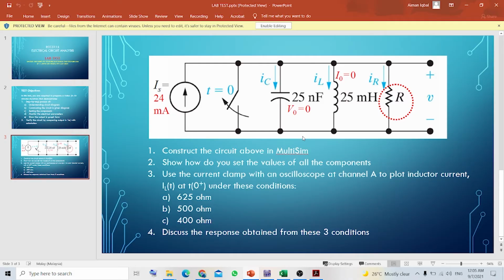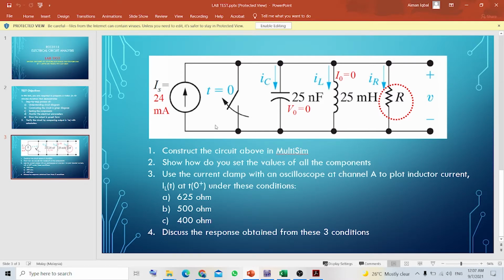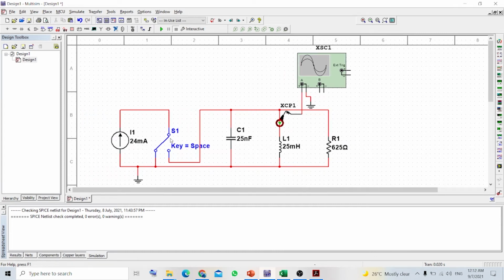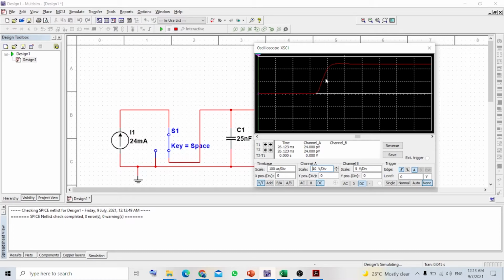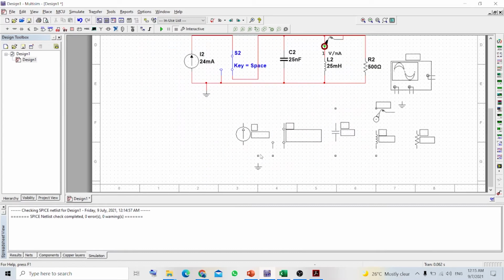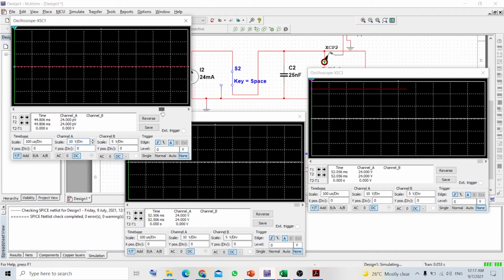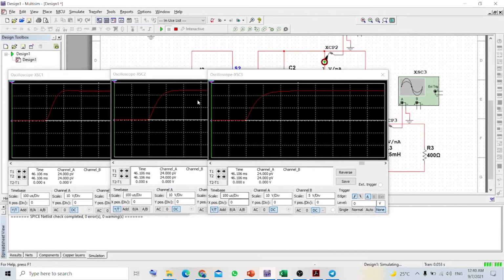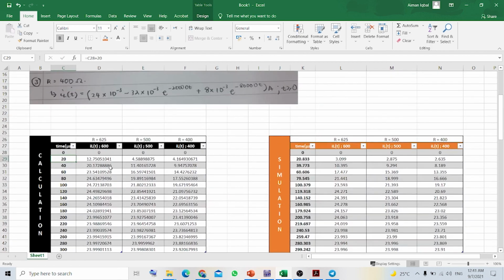ECC3115 LAB TEST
AIMAN IQBAL BIN IBRAHIM (208198)